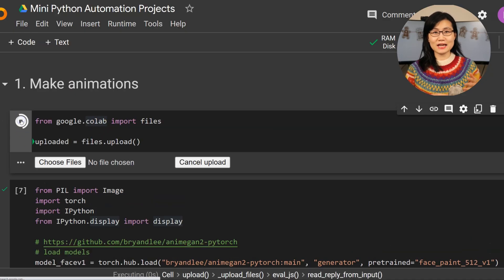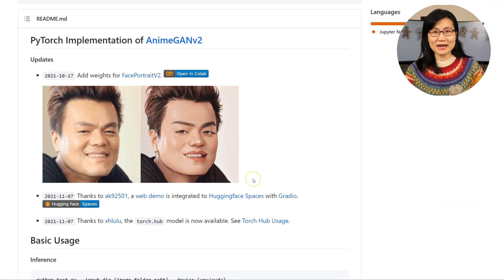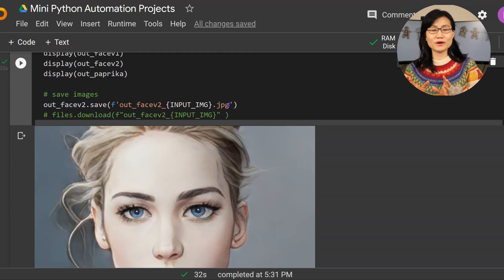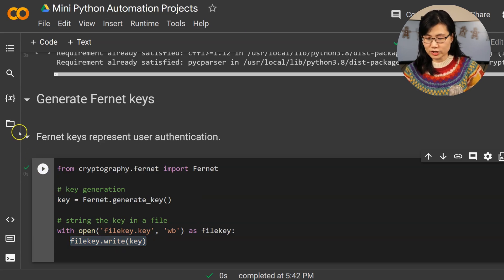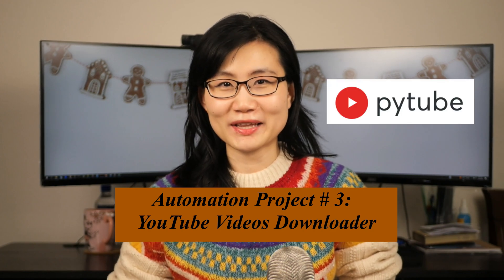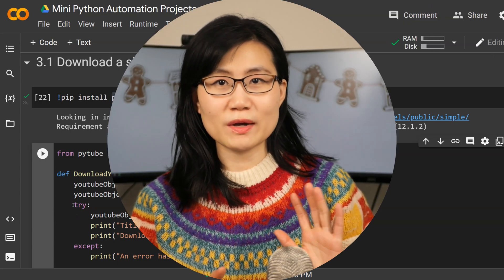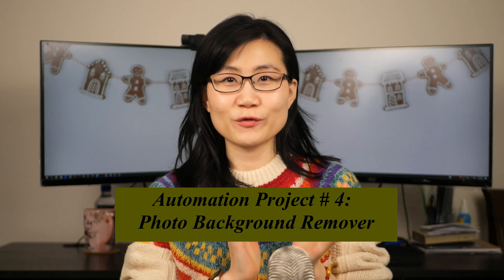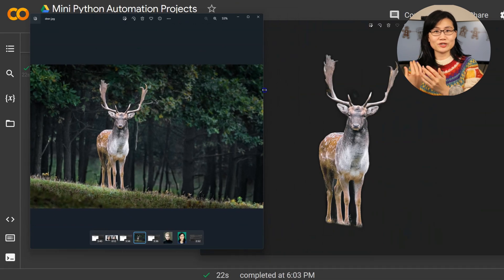Python Automation Projects that You Can Build Under 5 Minutes | Data Talks with Kat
In this video, I will go through 4 Python automation ideas that you can do super fast.

Timestamps:
00:00 - 02:26: Make animations
02:07 - 03:44: Encode/Decode files
03:45 - 05:36: YouTube videos downloader
05:37 - 07:00: Photo background remover

Want more data science and programming tips? Use my link to sign up to Medium and enjoy full access to all the content

If you purchase through the links below, I will get a small % from Amazon, and there is no premium added to your purchase price. It is a win-win. Thank you for your support :)

Main Recording Camera Panasonic LUMIX G9
Portrait LUMIX G II Lens
Webcam OBSBOT 4k Meet
Video Editing Laptop Legion 5 pro gen 7
Green Screen